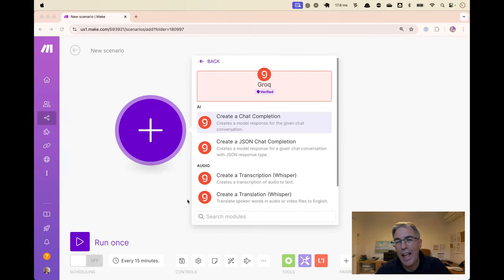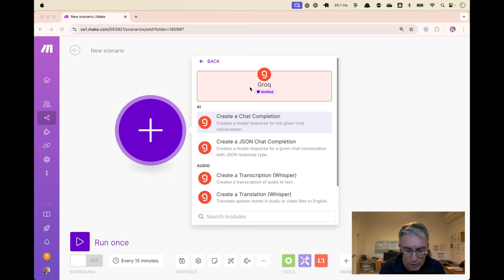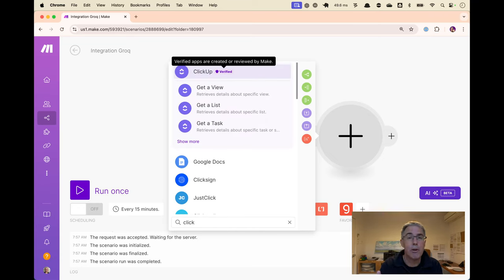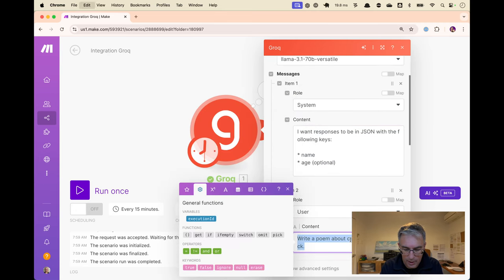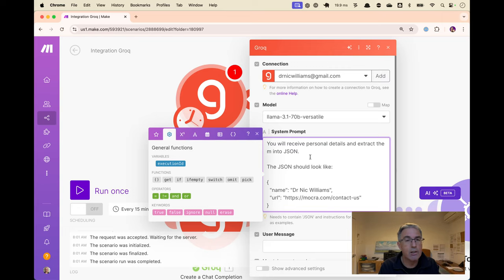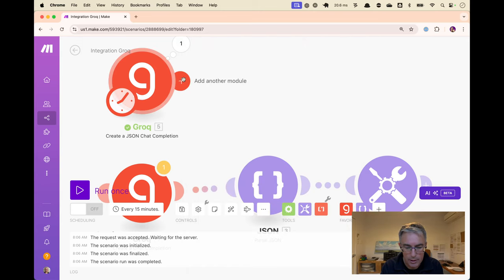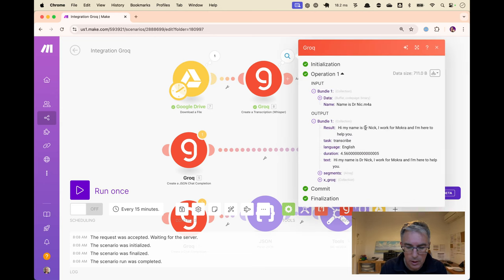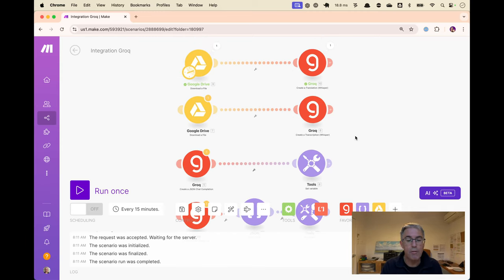Now free native Llama 3.1 in Make.com with Groq module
Finally, Makers can easily use a native Groq module to access the world beating Llama 3.1 70b and 8b models from Meta.

The new Groq app also includes modules for Transcriptions and Translations with the Whisper model from OpenAI.

## Documentation

## Chapters

00:00 - Introduction to Enhancing Automations
00:23 - Introduction to Groq
00:34 - Using Groq Cloud and API
00:48 - New Groq Module and Features
02:03 - Implementation Scenarios
06:19 - System Messages and JSON Parsing
14:50 - Audio Transcription and Translation
20:20 - Conclusion

## About Dr Nic

Hi! I'm Dr Nic, I've owned and sold a 7-figure consultancy, and I've been creating and sharing software and automations and awesome things since 2006. Back then it was Ruby on Rails, later it was Cloud Foundry and dev ops, and now its AI and Automations. If you have a medium+ sized business and want help with your automations and AI integration, please reach out